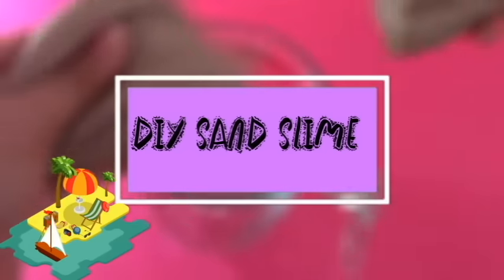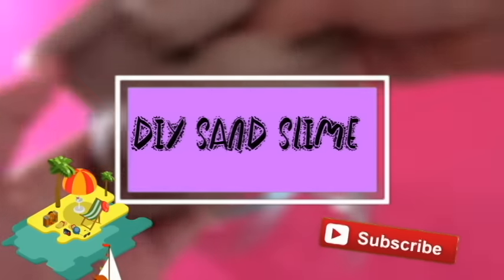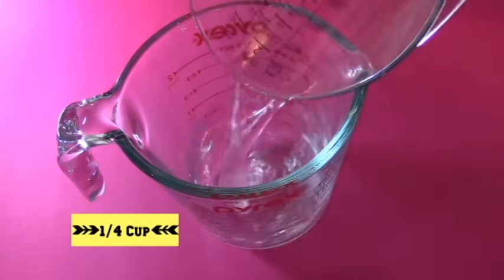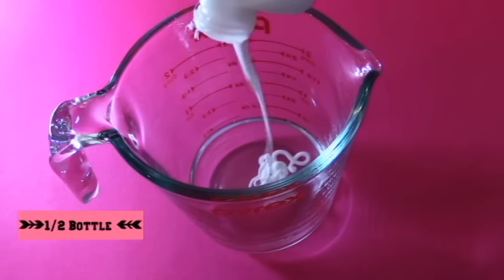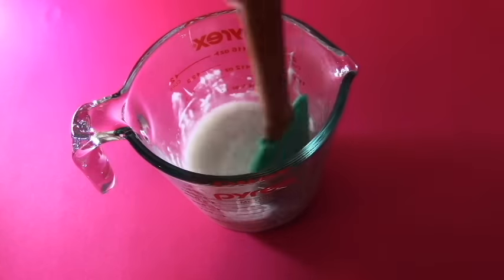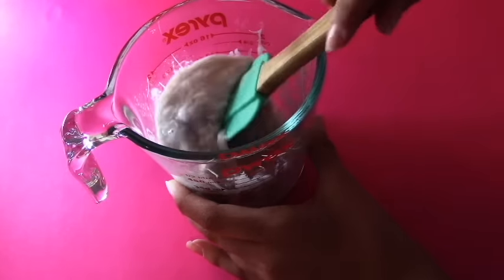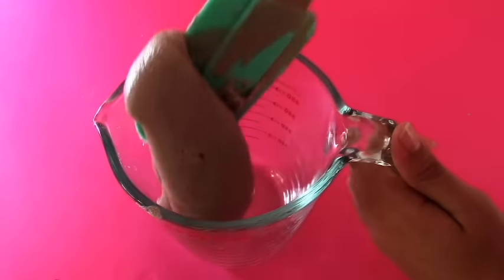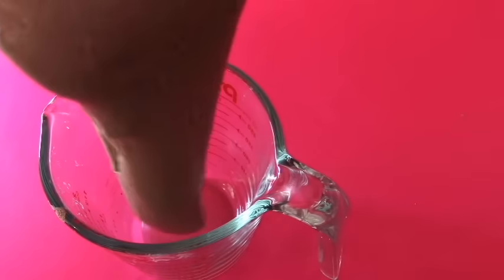DIY Sand Slime/putty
Slime that has sand!
Feel like you're on the beach!

You could also always add in some essential oil that smells like the ocean or the beach, so then the slime can feel and smell like the beach/ocean.

New goal: 75 (We are almost there)

 Main Background Music:  Pacific Sun Nicolai Heidlas